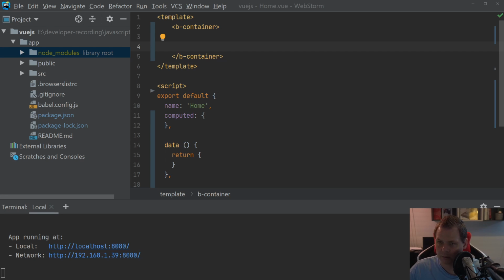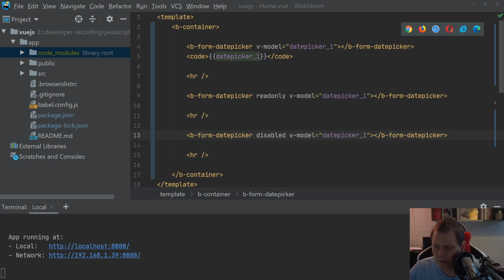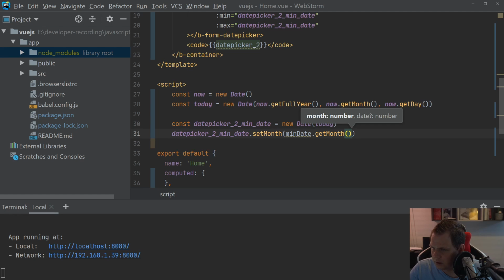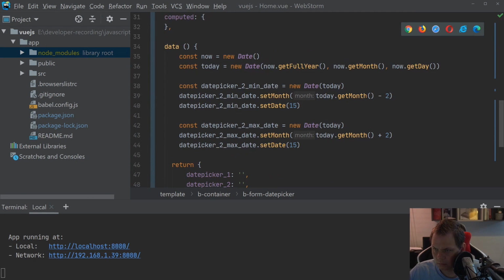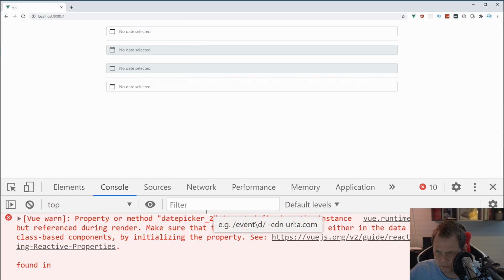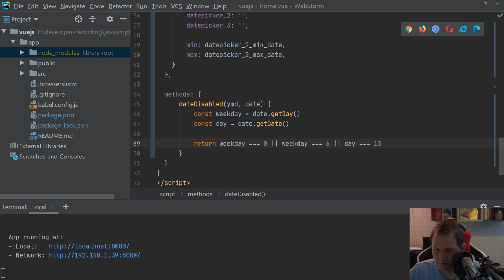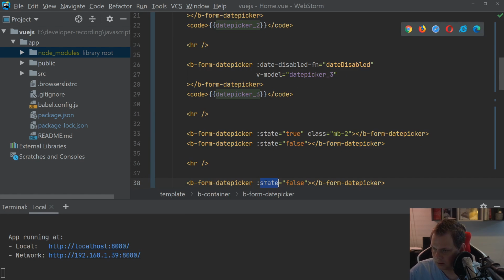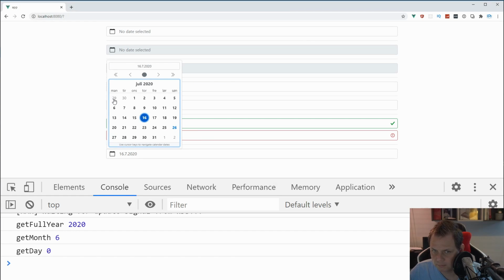Playground with form datepicker in bootstrap-vue for vuejs - bootstrap-vue tutorial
Learn you about datepicker when you use bootstrap-vue form datepicker and learn how to validate it, use min and max date interval